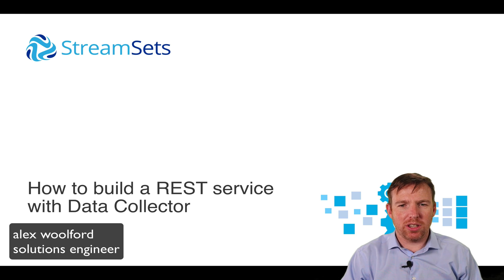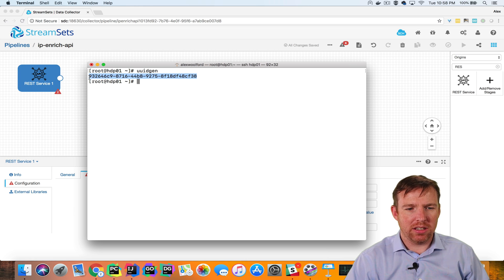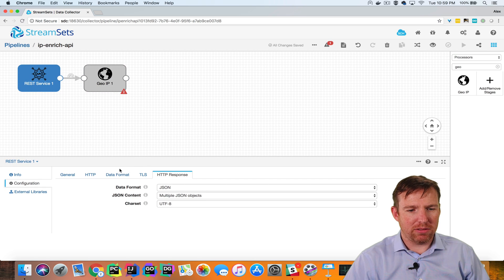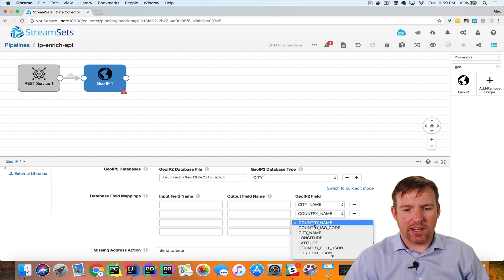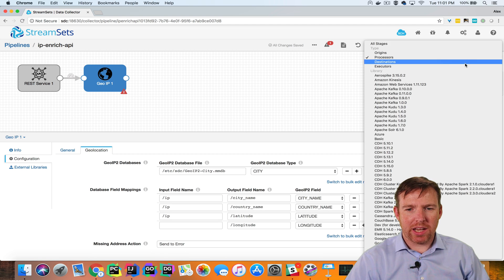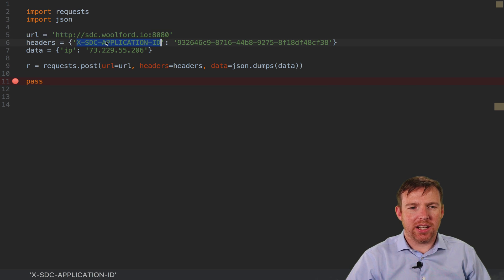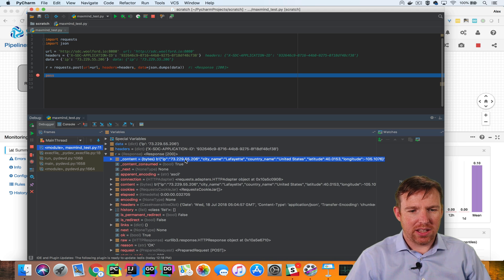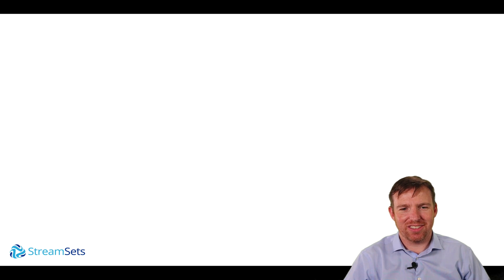how to build a REST service with StreamSets Data Collector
In this short video we show how to build a REST service in StreamSets Data Collector (v3.4+).